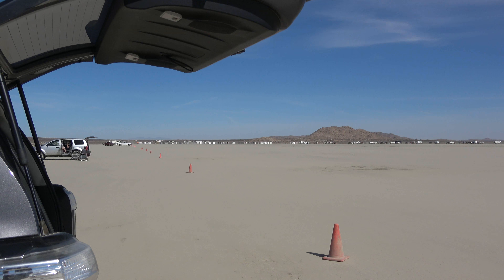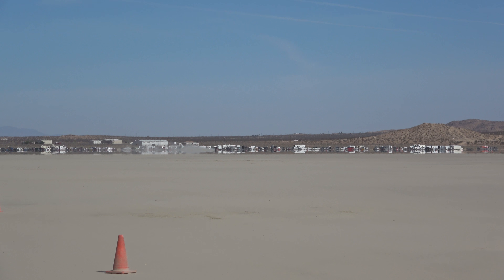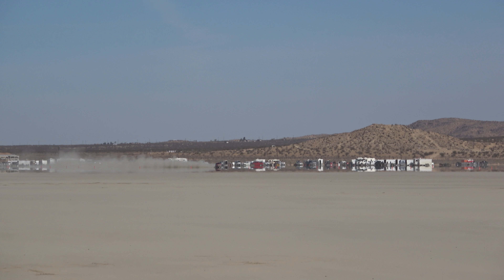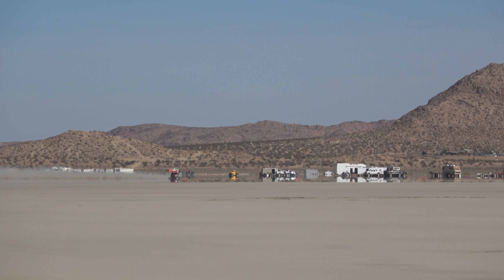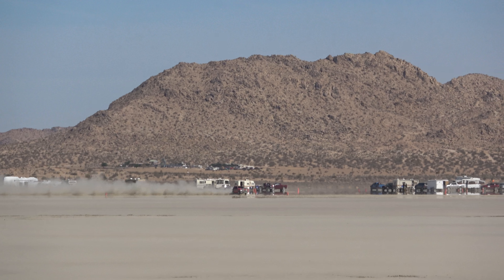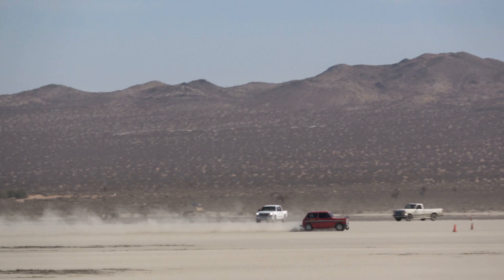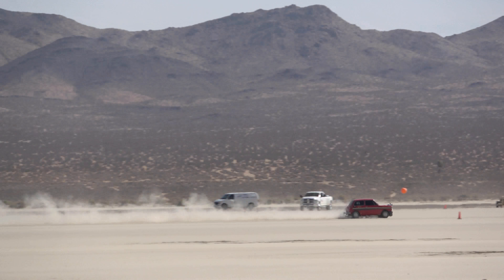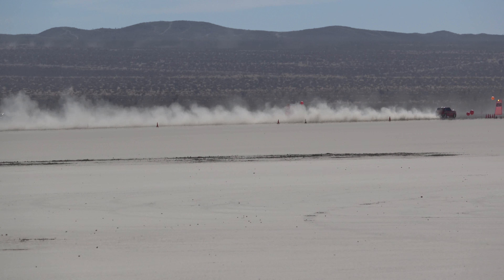El Mirage June '18: Val Fenn #62 Record Run 116mph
Fenn does it again, Congrats on bumping up your record.